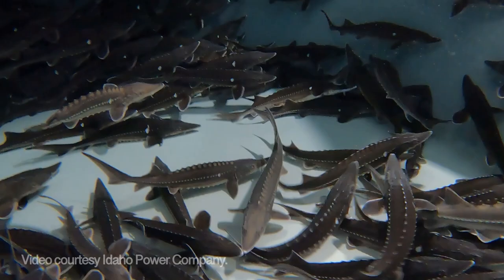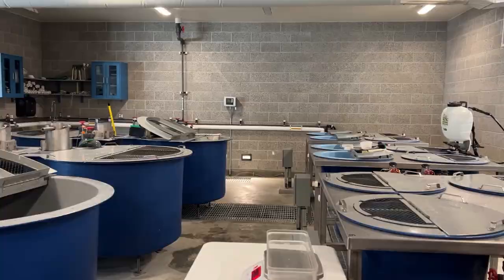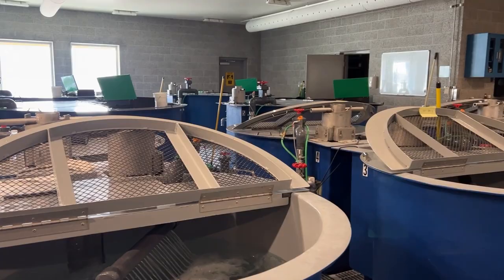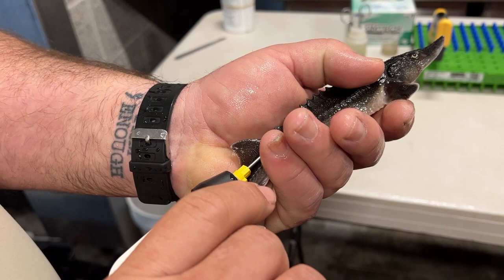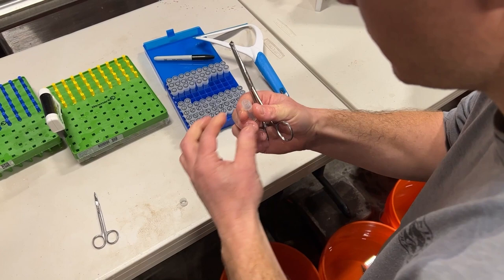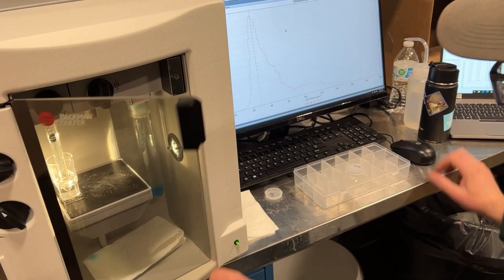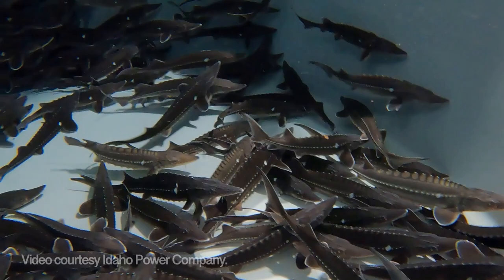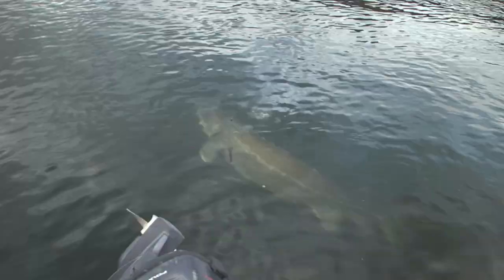Niagara Springs Sturgeon Hatchery and Snake River sturgeon conservation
The Niagara Springs Sturgeon Hatchery, a joint project between Idaho Fish and Game and Idaho Power Company, completed their first year of operation in 2022. With a goal of rearing up to 2,500 sturgeon each year, the hatchery was designed to work towards the long-term survival and conservation of the Snake River sturgeon population with another goal of providing more fishing opportunity for Snake River sturgeon over the coming years. TT/2022